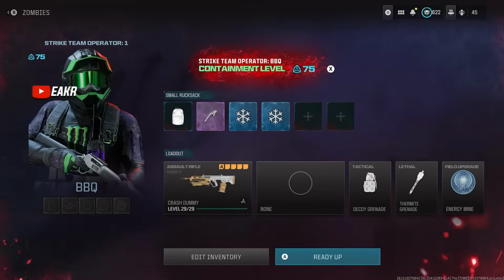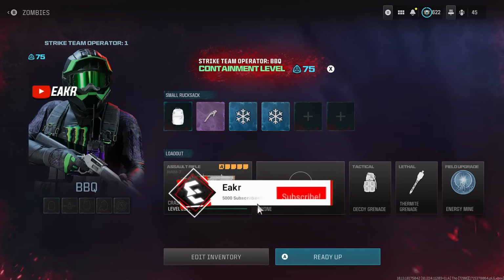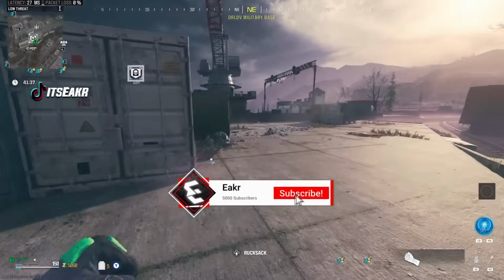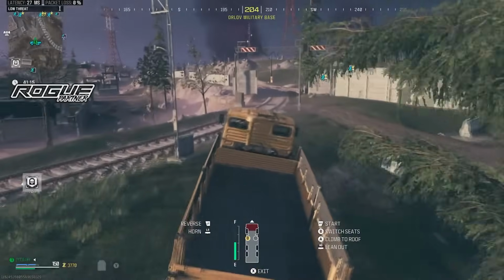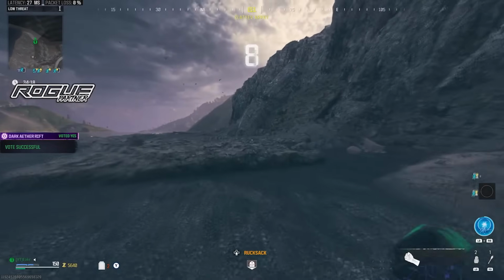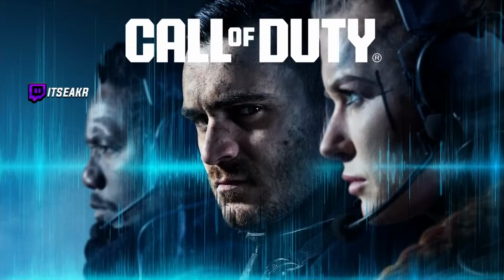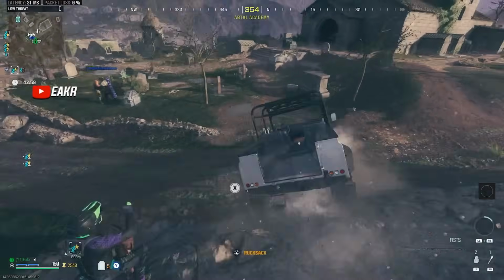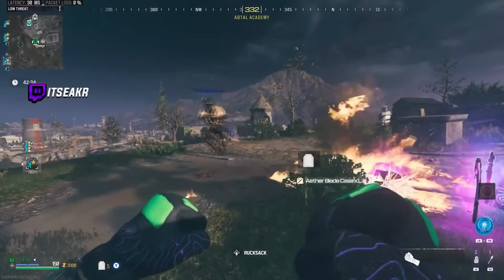*NEW* SOLO TOMBSTONE GLITCH & DUPLICATION GLITCH! UPDATED AFTER PATCH SEASON 3 -MW3 ZOMBIES GLITCH!